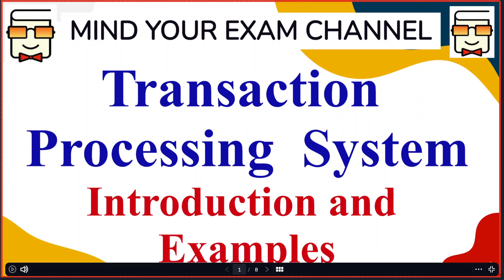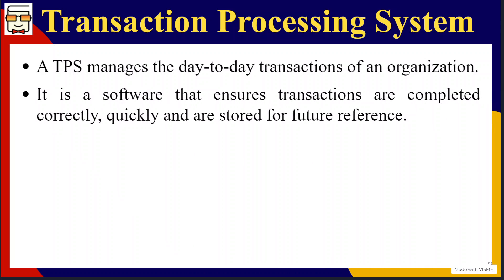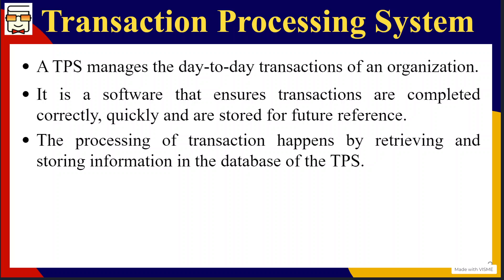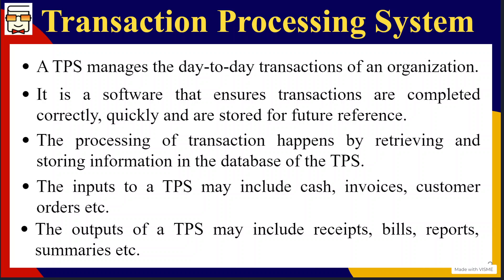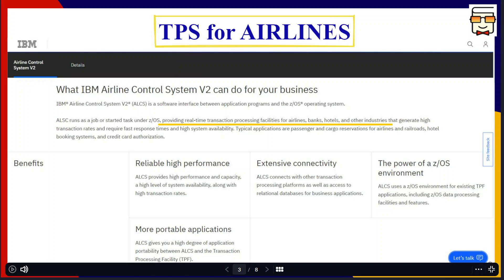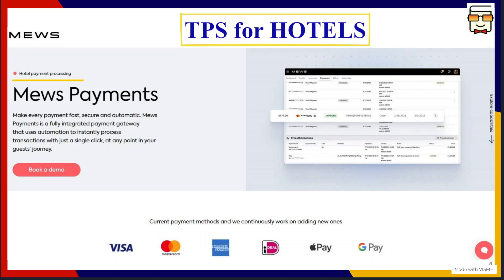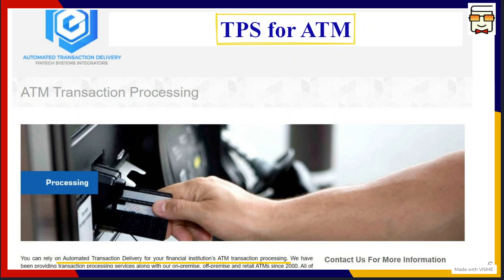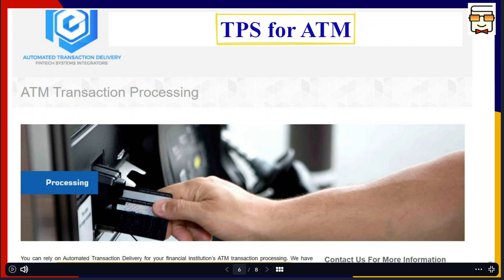Transaction Processing System (TPS) Introduction & Examples - Management Information System (MIS)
This video explains the concept of Transaction Processing System (TPS) with real-world examples.